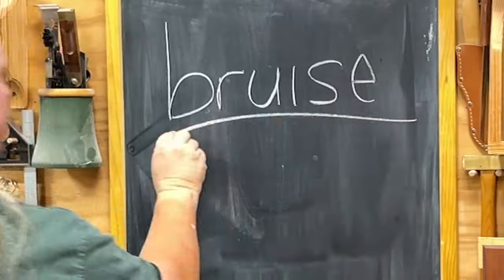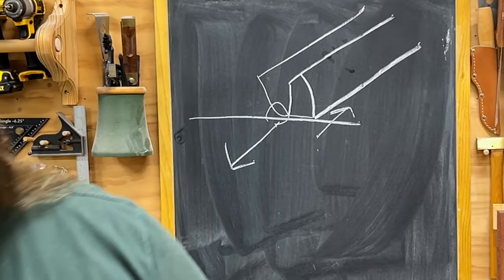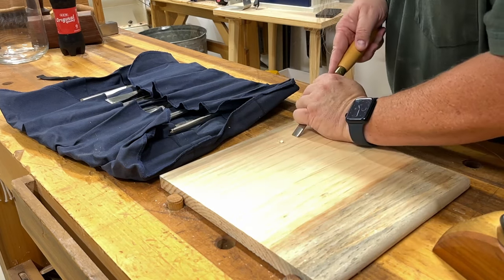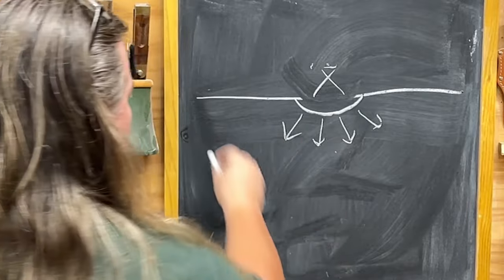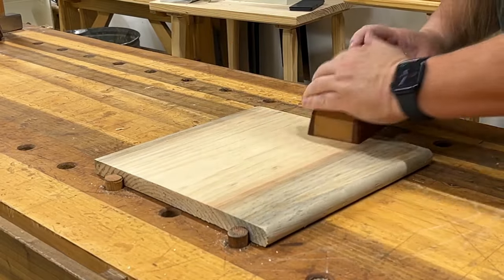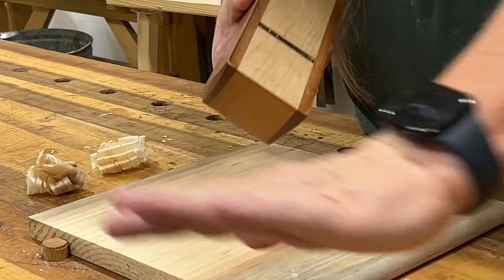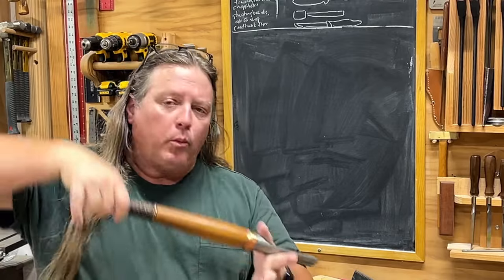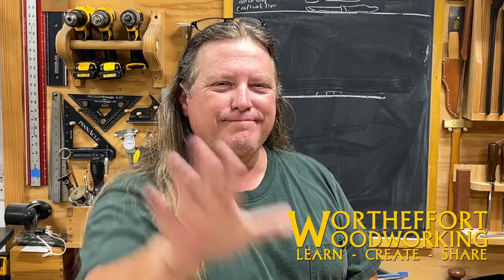WW'nTips-n-Tricks #099: Bruised Wood - What, Why, and how to Fix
Bruised wood is imperceptible until you apply finish, and then it's too late. Lines induced by crushed fibers are something you'll fight against once you pass the beginner stage of the craft. It's a sign of grown, skill, and artistry.

Today's tip is identifying the problem and exploring solutions.